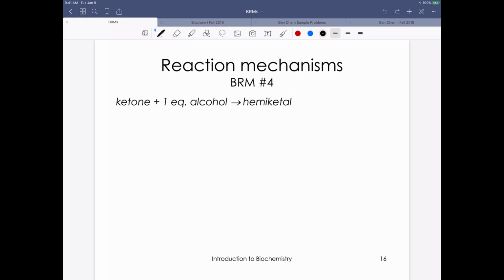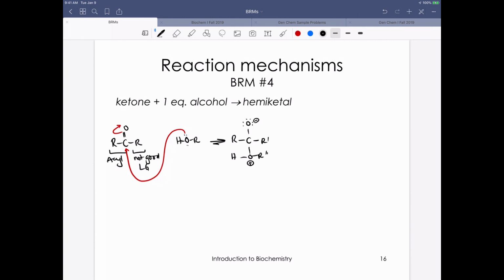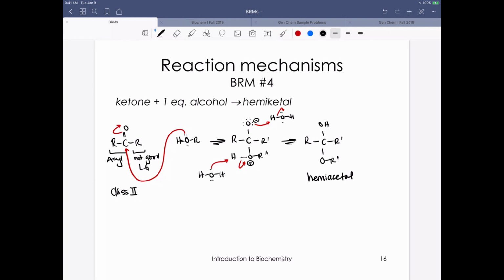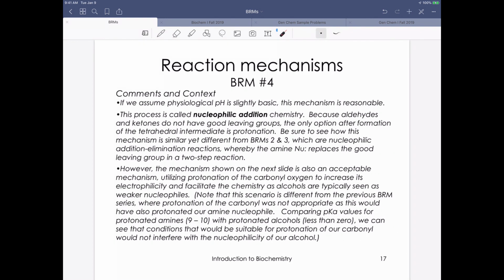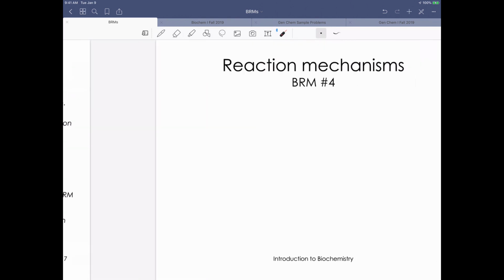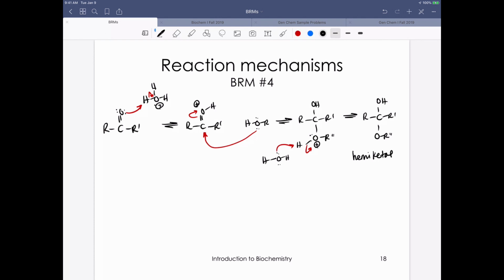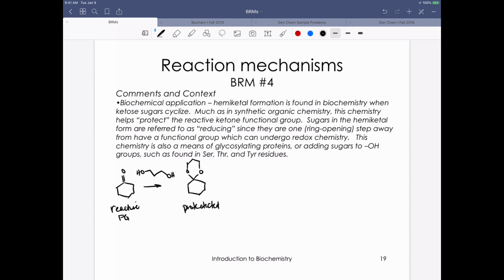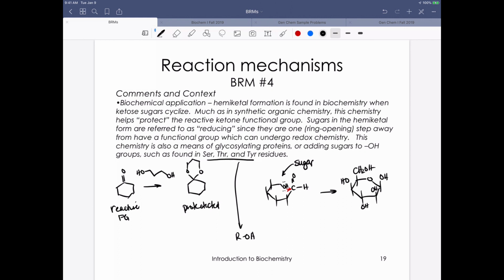BRM #4 hemiketal formation